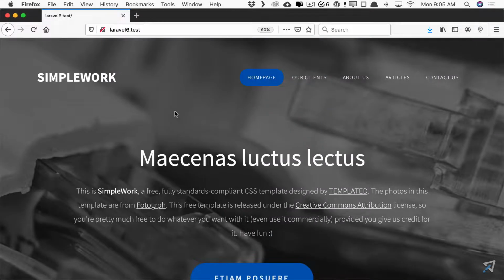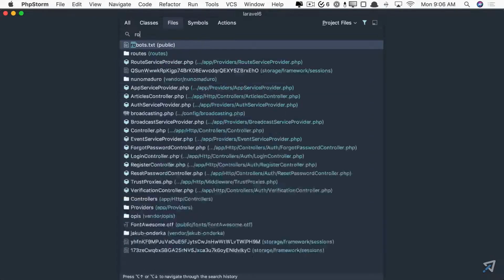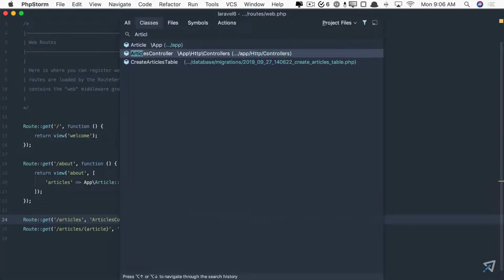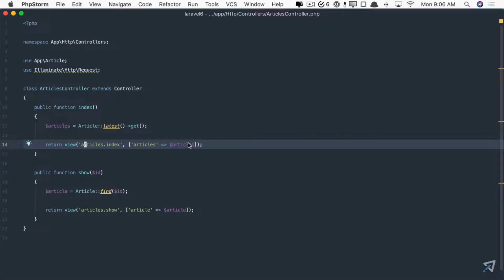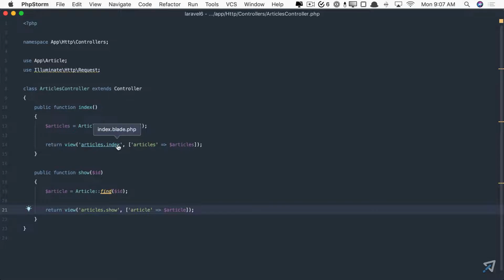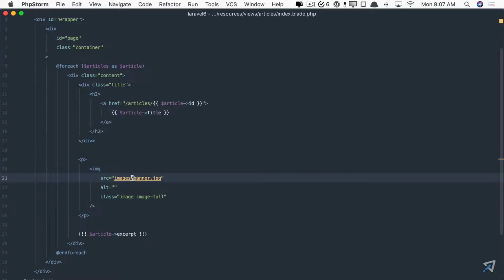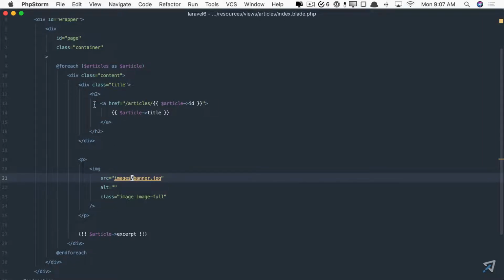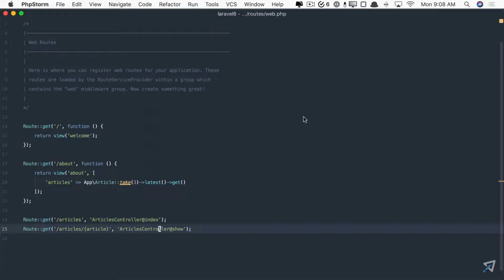20 Homework Solution